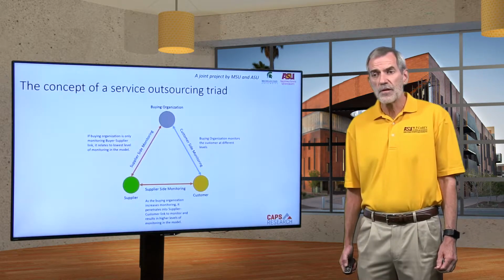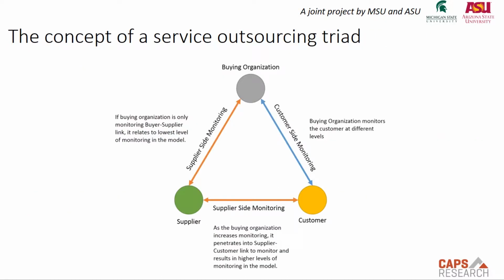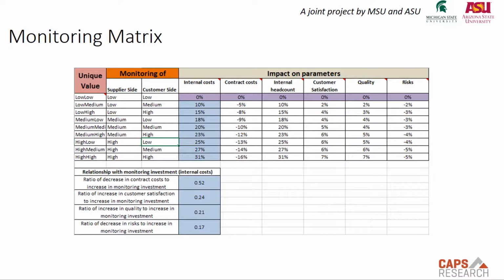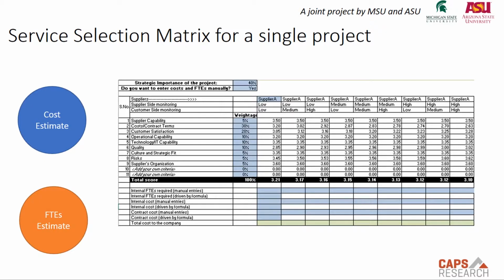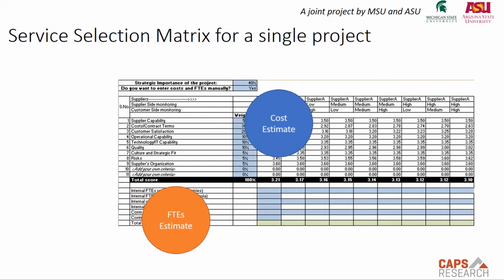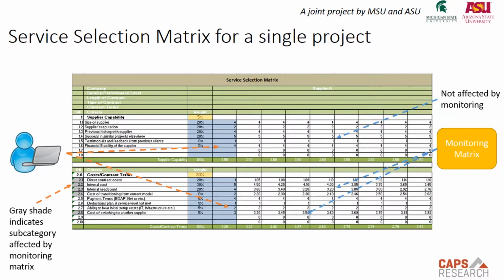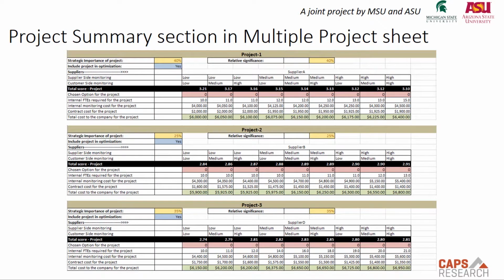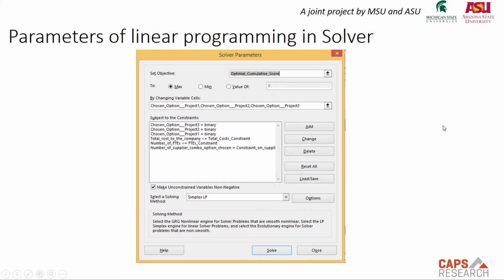CAPS Managing Service Outsourcing Triad, decision tools tutorial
In this tutorial, presented by Dr. John Fowler of Arizona State University, a basic overview is given of an Excel- based decision tool that was developed for the newly released report on Managing Service Outsourcing Triad: Decision Tools and Strategies by CAPS Research. In this report, a service outsourcing triad and the risks that come with mismanagement of a service triad are explained in detail. As part of the report, an Excel-based decision tool was designed specifically to help quantify the impact monitoring has on single and multiple projects. For more details on this project, and to read the full report, please

This study was funded, in-part, by The Center for Services Leadership at Arizona State University.